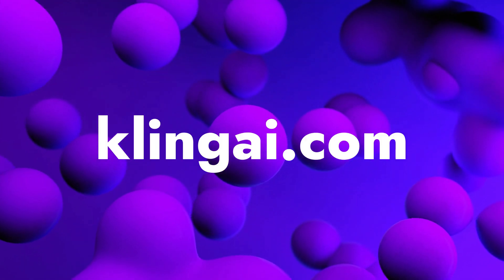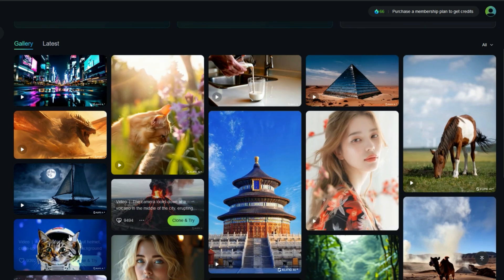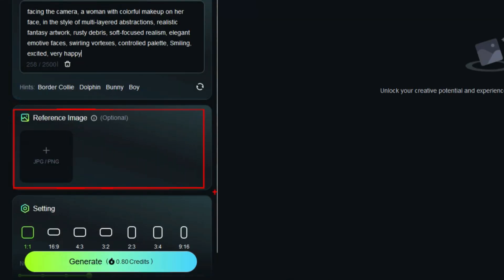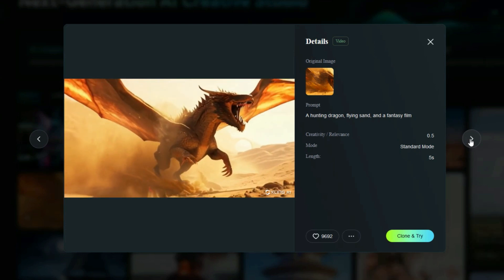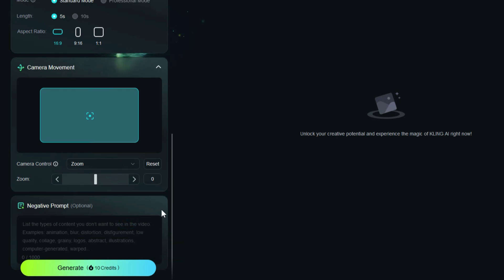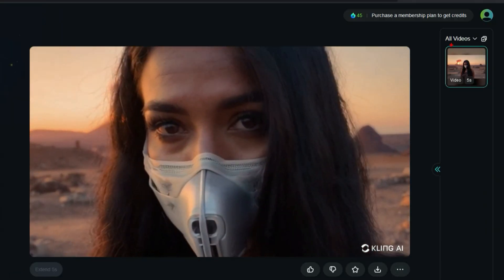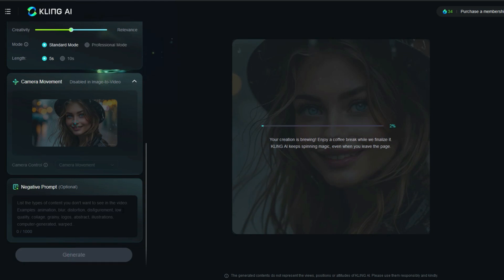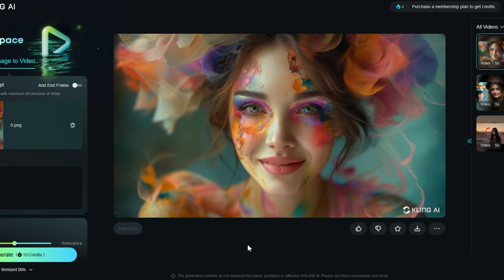Better Than Reality: New AI Video Generator | Text & Image to Video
Kling AI Now Available Worldwide for Free: How to Use Kling AI for Stunning Text-to-Video and Image-to-Video Creations
Discover Kling AI, now accessible worldwide and free for a limited time. In this guide, I'll share how to use Kling AI to transform text and images into captivating videos. Kling AI excels in producing videos that look exceptionally good, offering diverse styles and impressive results. Whether you're creating text-to-video or image-to-video content, Kling AI delivers stunning and professional-grade videos that are sure to impress.

Time Stamps:

00:00 - Intro
01:23 - How To Access
02:01 - Overview
02:58 - Text To Image
04:37 - Text to Video
06:47 - Image to Video
09:11 - Outro

NOTE!!

About: Crypto PayTech​ is a YouTube channel, where you will find Tricks, And latest updates about Computer system and Trading of cryptocurrencies

Regard  BY:👇👇
                    AiFutureByte